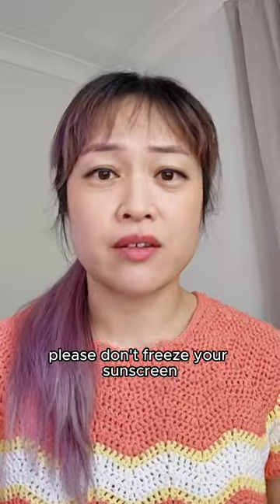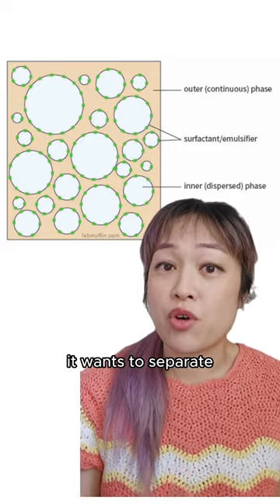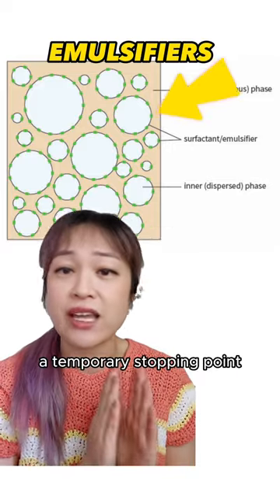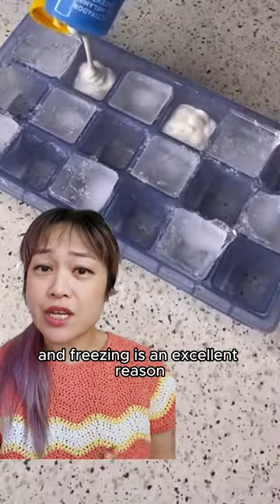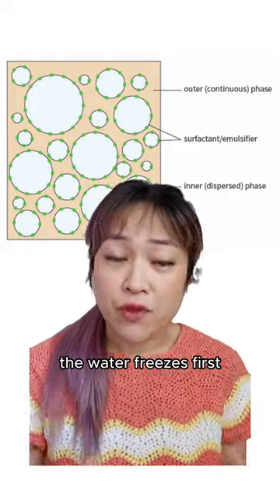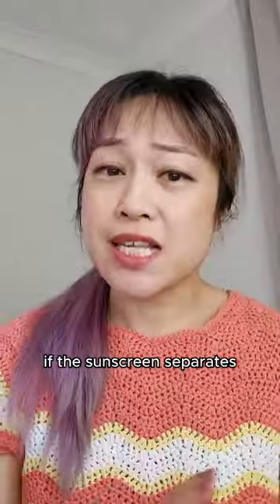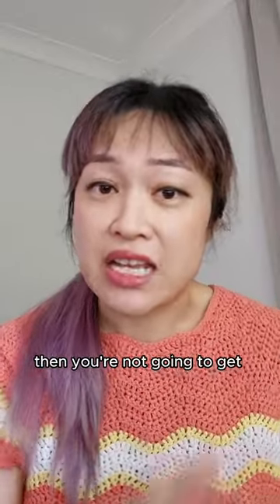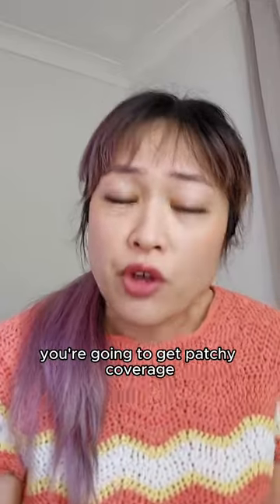Don't freeze your sunscreen